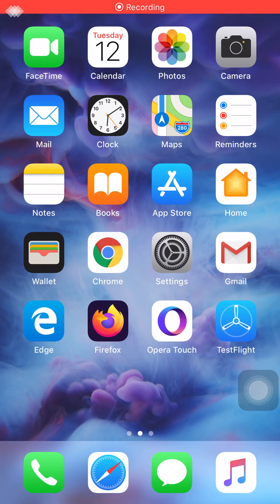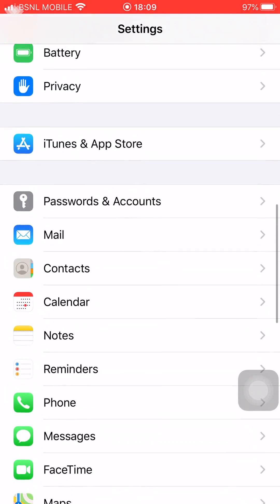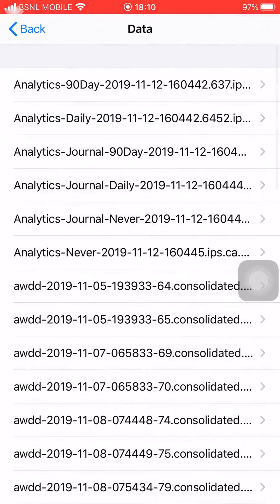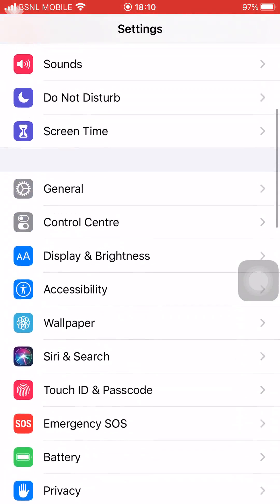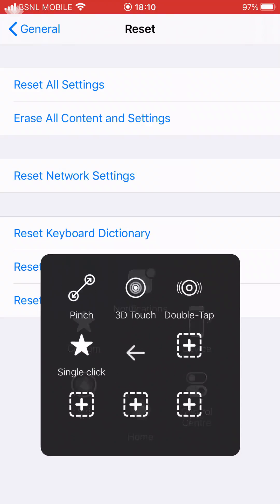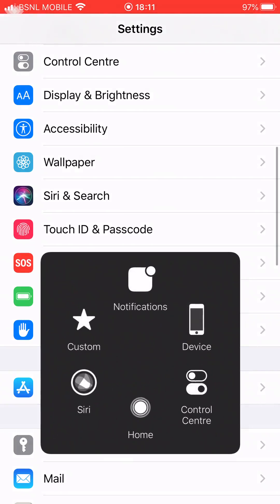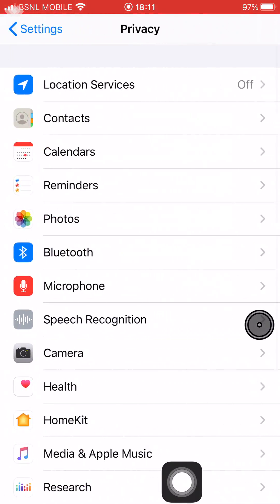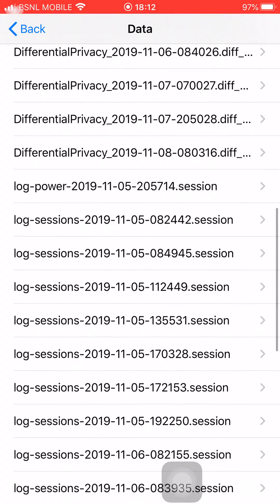Clear Analytics Data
The Video describes few tricks to delete the Analytics data( Logs, beta, Crash files of the apps)